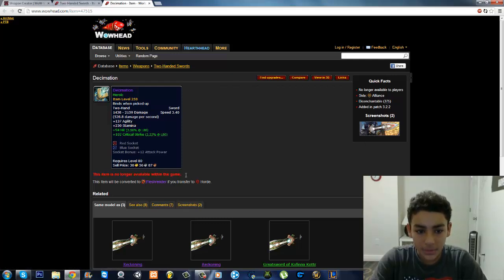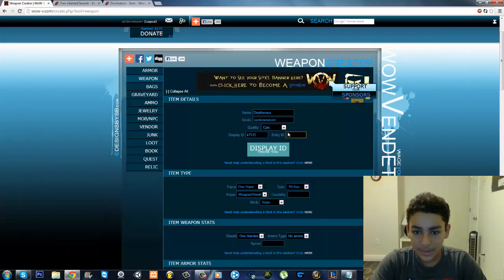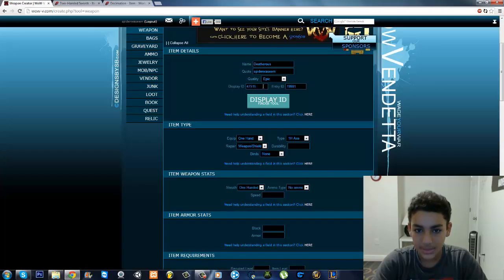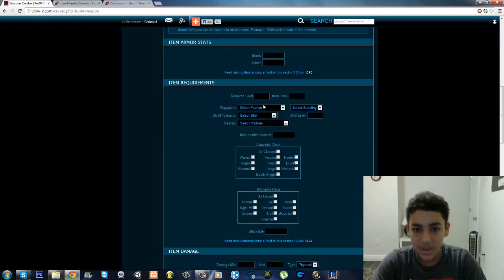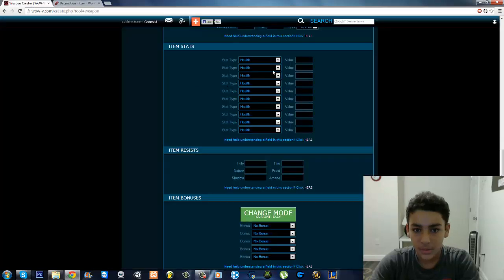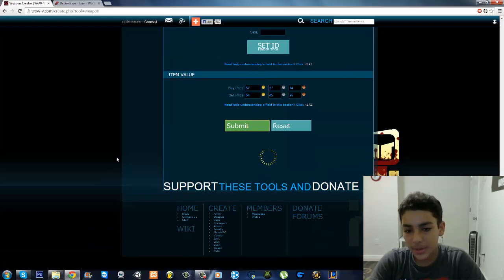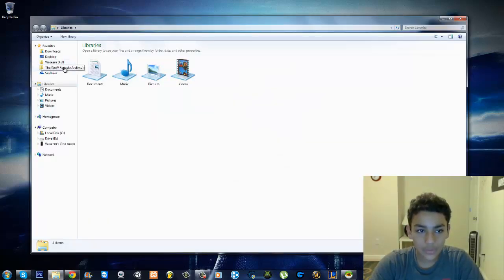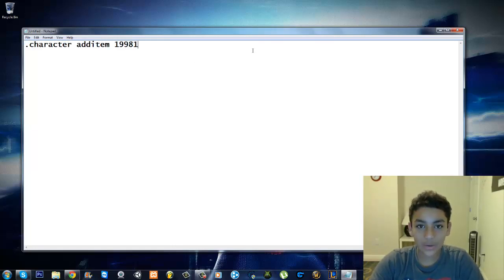Making Custom Items on World of Warcraft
DOWNLOADS/WEBSITES

OTHER WoW VIDEOS